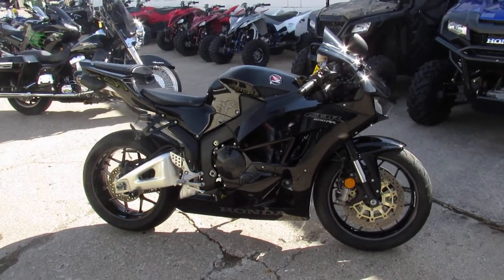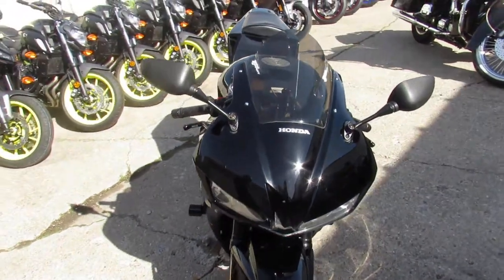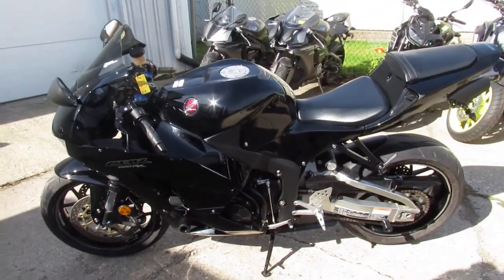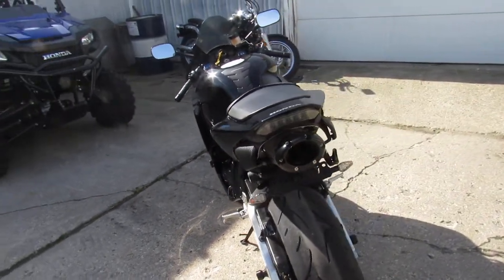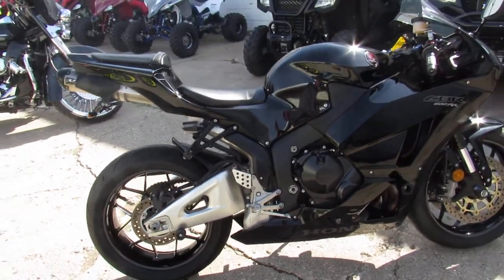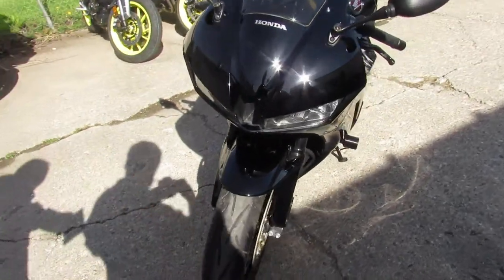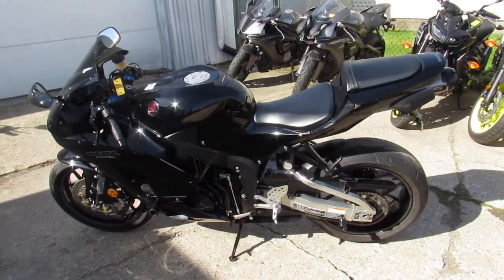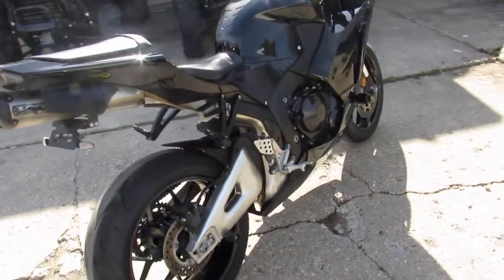Used 2015 Honda CBR600RR U4733 for sale in Michigan